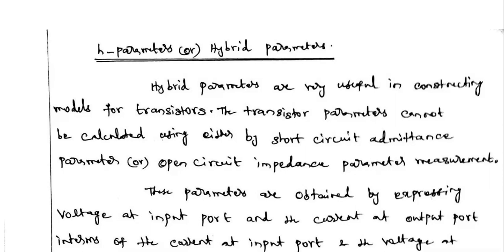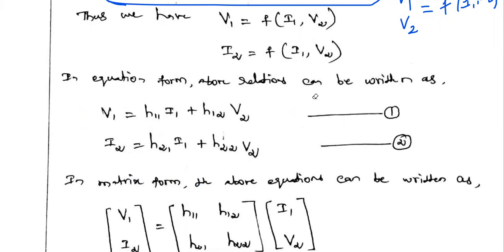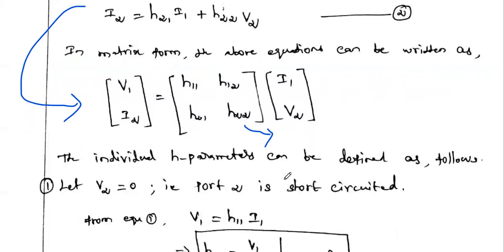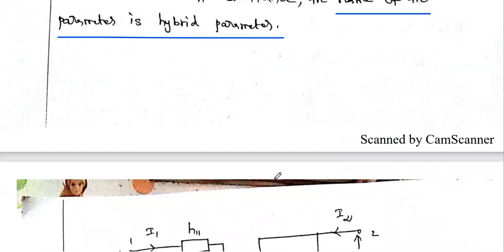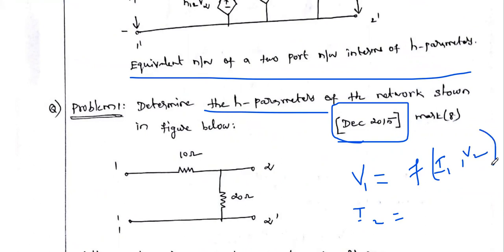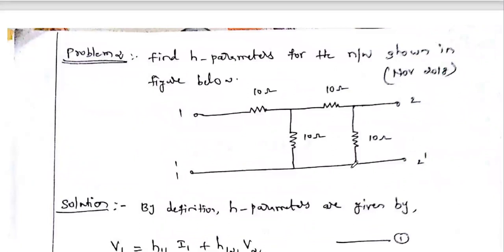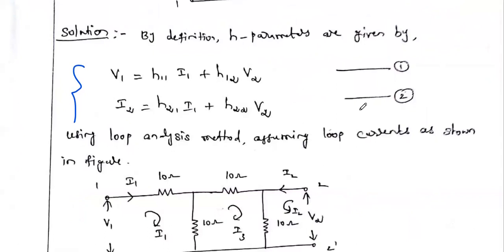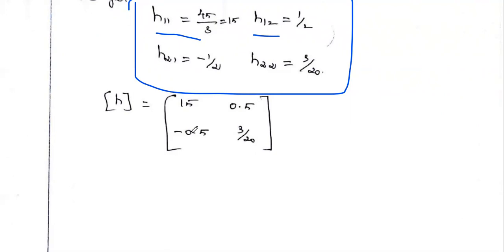H parameters of two port network | Hybrid parameters two port network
This video gives the following : Hybrid parameters of two port network &
two Anna university problems solved related to this topic .